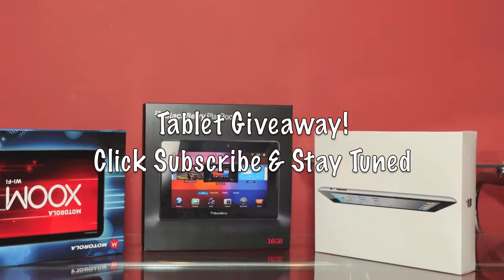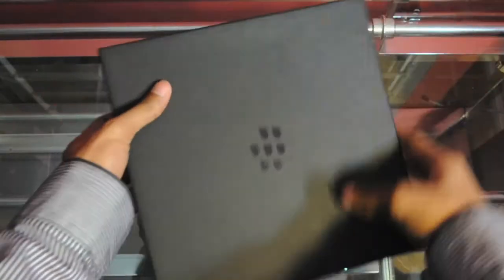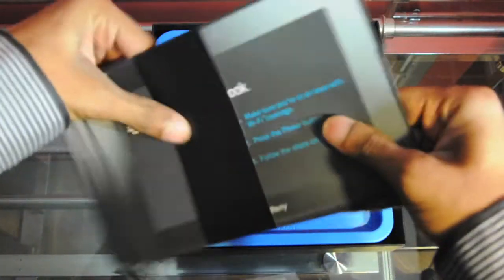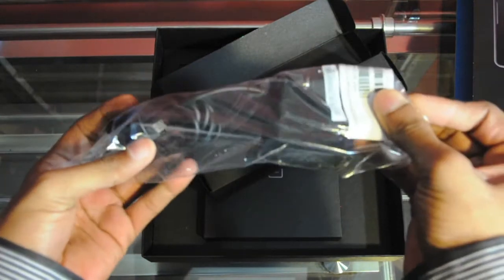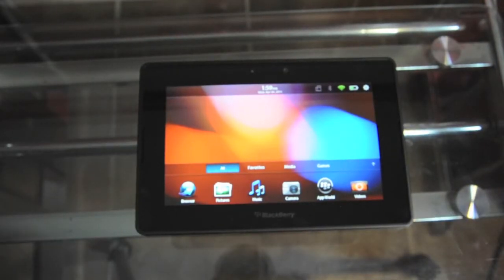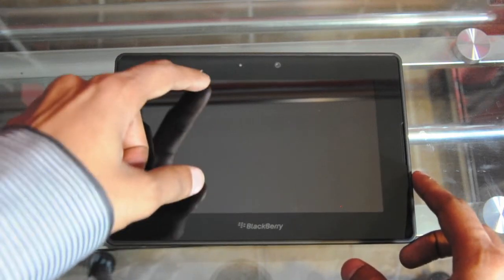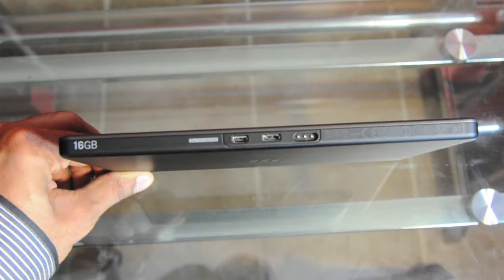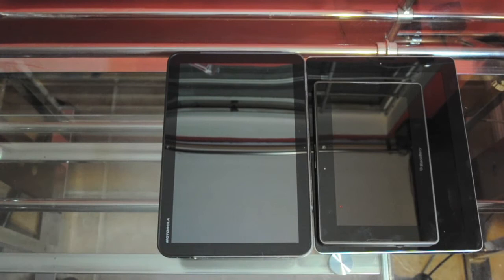BlackBerry PlayBook Unboxing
This is a unboxing and first look at the highly anticipated BlackBerry PlayBook made by Research In Motion. PlayBook runs on a entirely new OS called BlackBerry Tablet OS. It utilizes QNX kernnel as its under-farming. QNX OS has been around for over 30 years, it has a lot of use cases from air plane instruments, car navigation and even in some of Ciscos high end routers.

PlayBook has a 7" form factor with a capacitive touchscreen display 1024 x 600. It also has touch sensitive bezel which is used to interact with the OS. I feel that the gesture based bezel is very intuitive use and once you get the hang of it you won't want buttons. I'll have a in-depth review shortly.